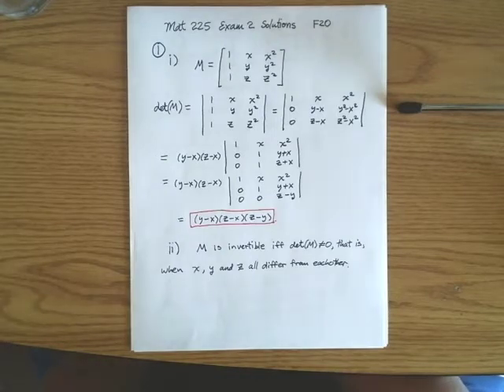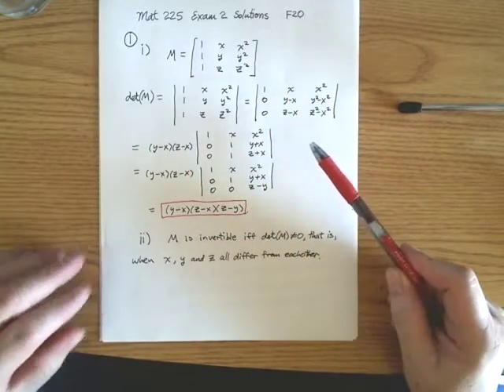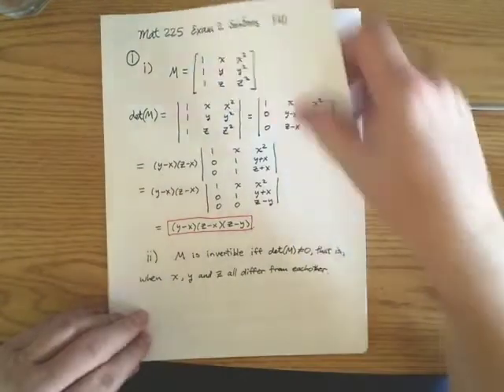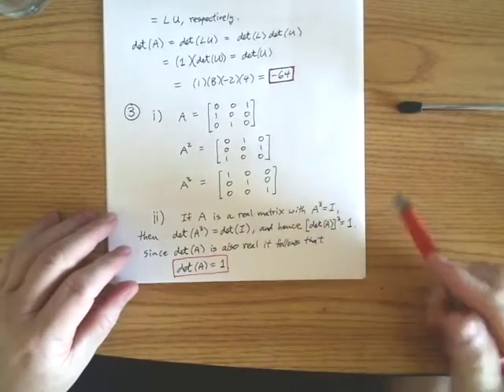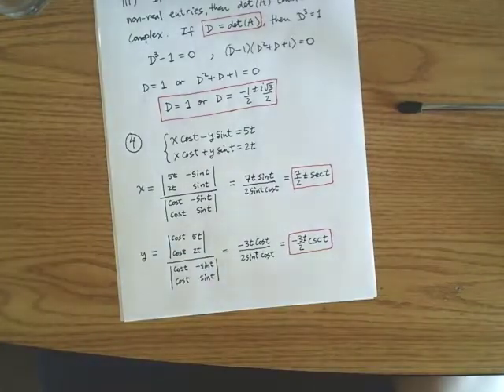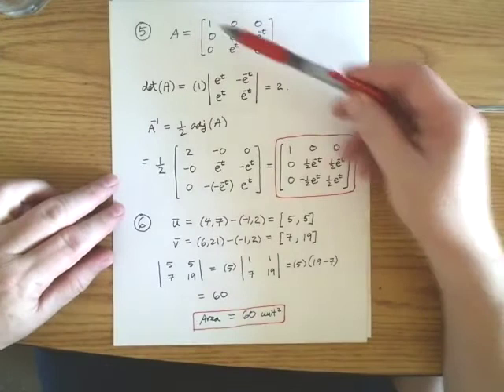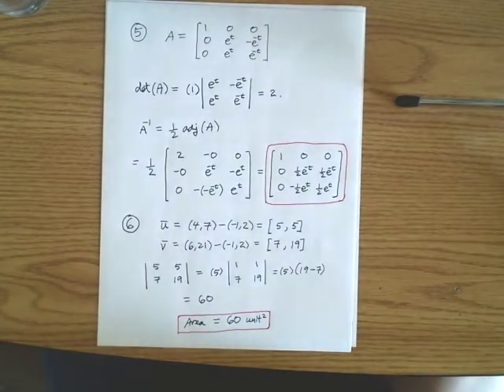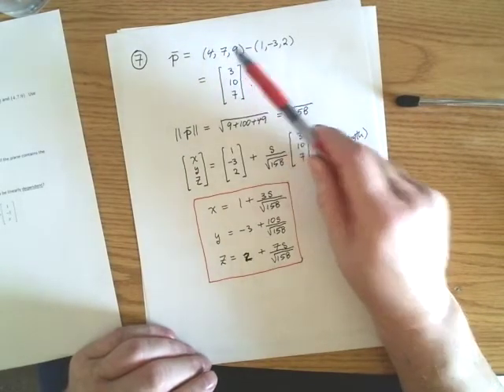MAT 225 F20 exam 2 solutions